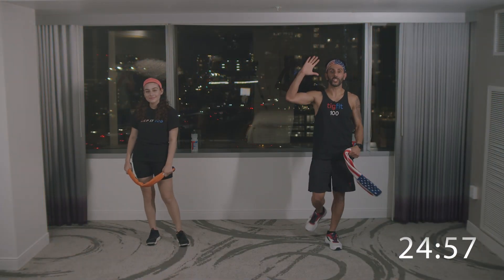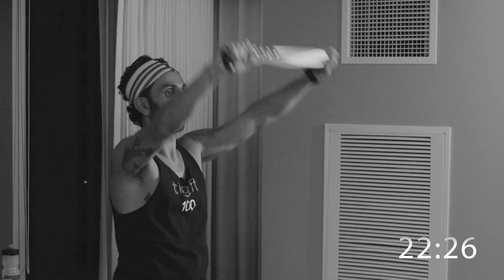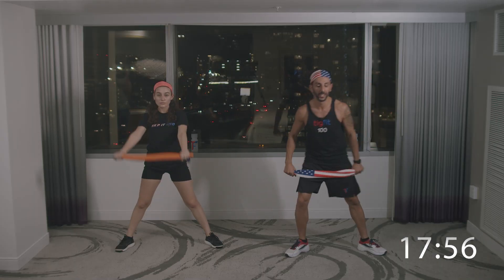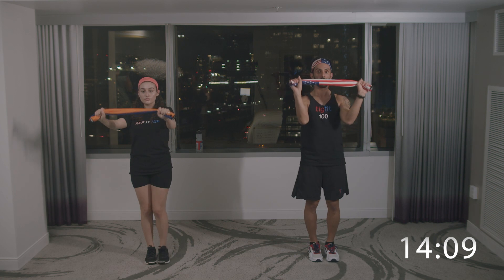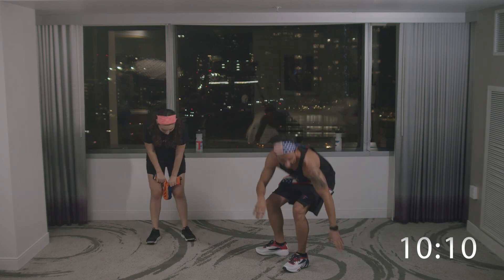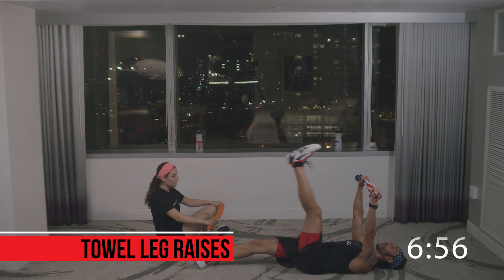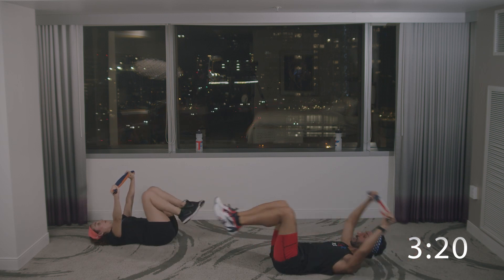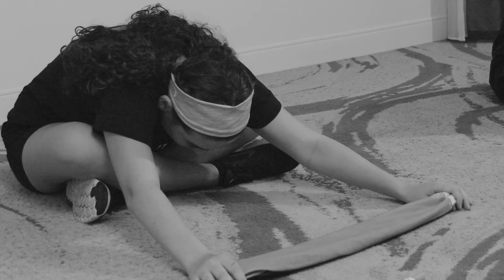Total-Body Towel Workout - Great for All Levels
All you need for this awesome total-body workout is simply a gym towel or hand towel.

This is a great workout that you can do from anywhere and anytime with no equipment needed.

You will get a great total-body stretch and workout utilizing your body-weight and a gym or hand towel.

Let me know how you like this workout in the comments below.

Cheers to Your Health!
Coach Tig